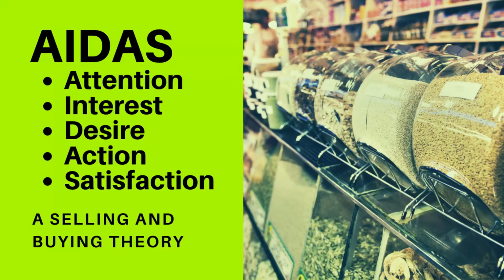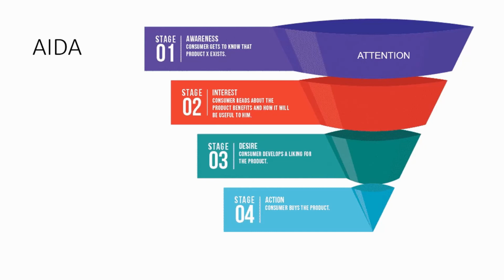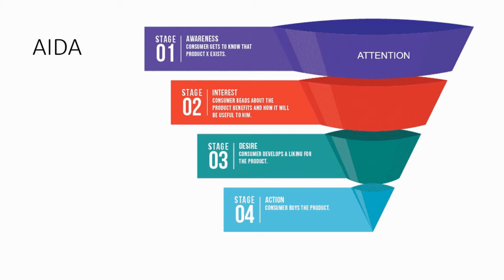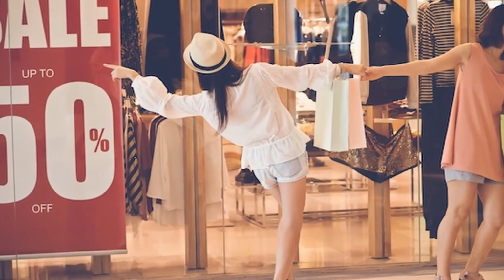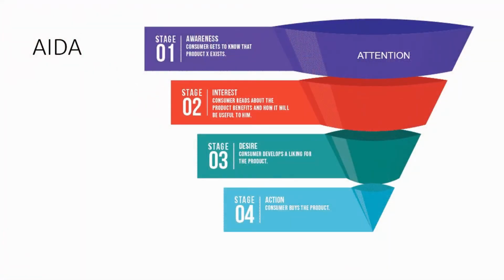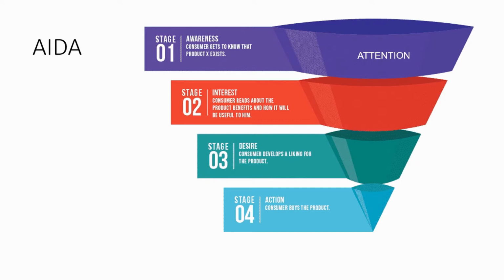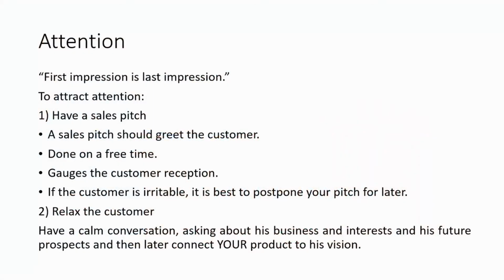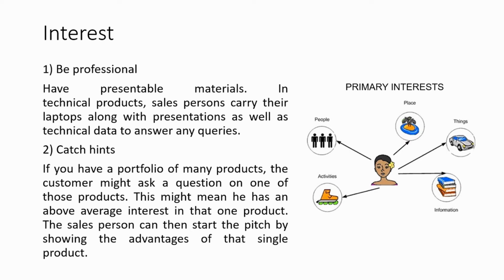AIDAS Buying Theory - Attention, Interest, Desire, Action and Satisfaction